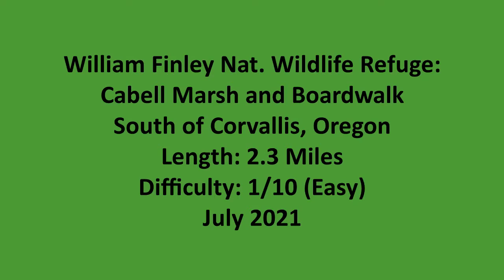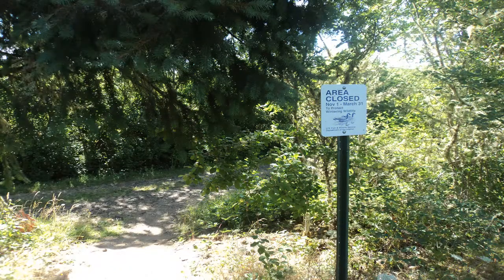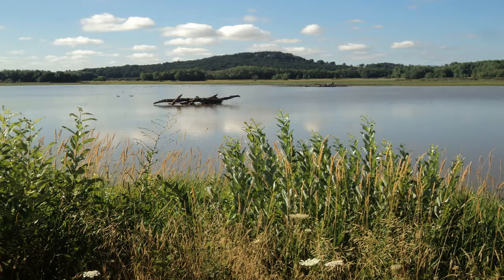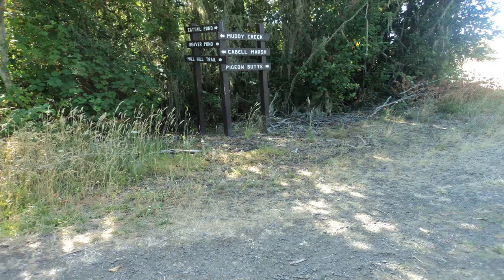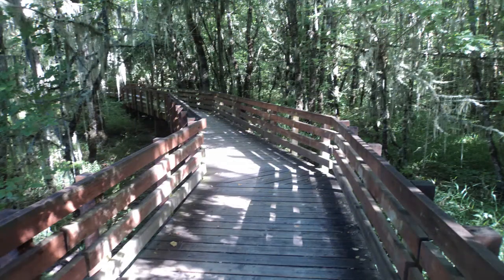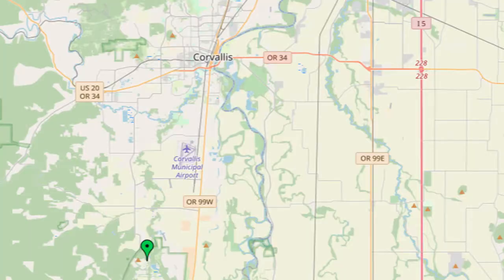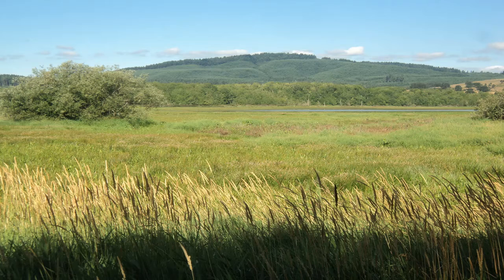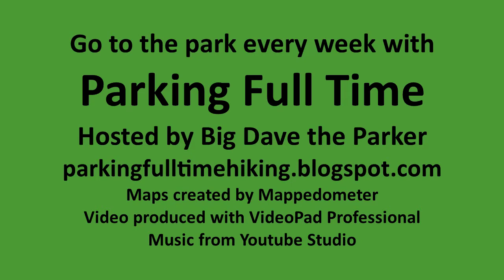Hike Summary: Cabell Marsh at William L. Finley National Wildlife Refuge near Corvallis, Oregon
This is a summary video for a hike that I did on the Cabell Marsh and Homer Carpenter Boardwalk Trails at William L. Finley National Wildlife Refuge near Corvallis, Oregon in July 2021. This video is part of a project called Parking Full Time, a personal faith-based project that seeks to display the glory of God’s creation by visiting every state park, national park, and national forest in the USA’s contiguous 48 states.  I do not, have never, and will never receive any monetary compensation for any work done for or produced by this project.  In return for my thousands of hours on the trail and in front of the computer, all I ask is the opportunity to declare to you Jesus the Christ, the Creator and Saviour of this world.